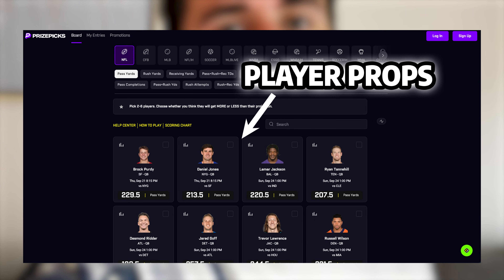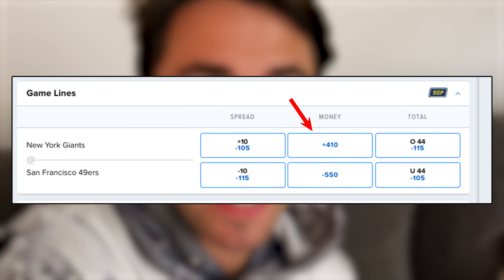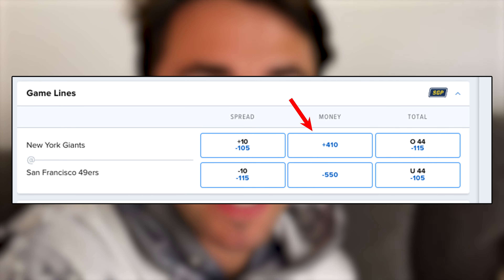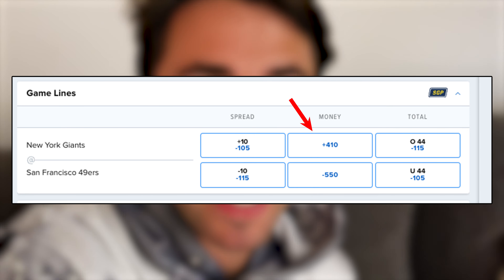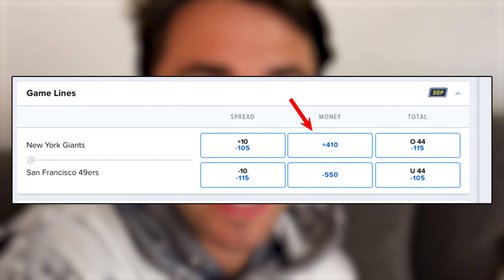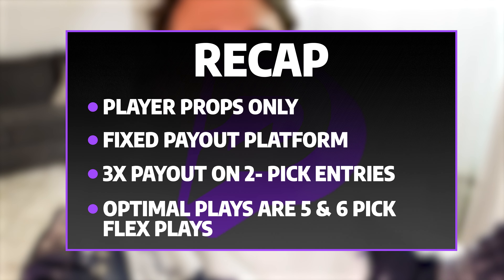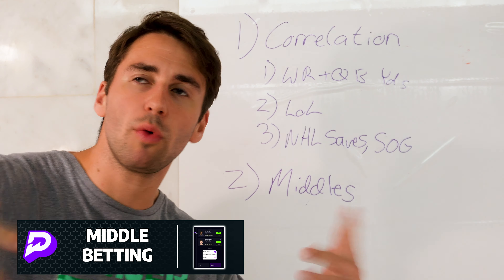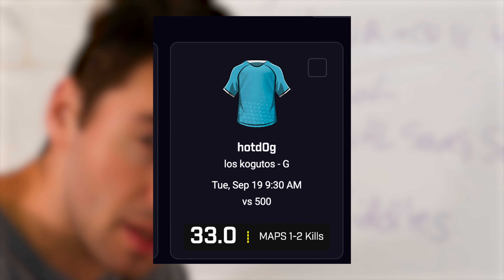How I Made $10,000 on PrizePicks this Year: EVERYTHING You Need to Know (Tutorial for Beginners)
"ALEXM "is my refer a friend code on Underdog Fantasy, ParlayPlay & Boom Fantasy
"ALEX" is my refer a friend code on Sleeper

Welcome to Alex Monahan's comprehensive video on PrizePicks where we unlock the strategies and tips you need to succeed in the world of Daily Fantasy Sports. Whether you're a beginner or an experienced sports bettor, this video is your key to dominating with PrizePicks.

🚀 What You'll Learn:

How to get started with PrizePicks
Essential strategies for consistent wins
The math behind all the Prizepicks slip combinations
The mathematically optimal plays to ensure long-term profit
Advanced strategies to increase your profit on Prizepicks

This tutorial will take you from a novice to an expert, ensuring you can make the most out of PrizePicks and profit big. Don't miss out on this opportunity to elevate your game and win big!